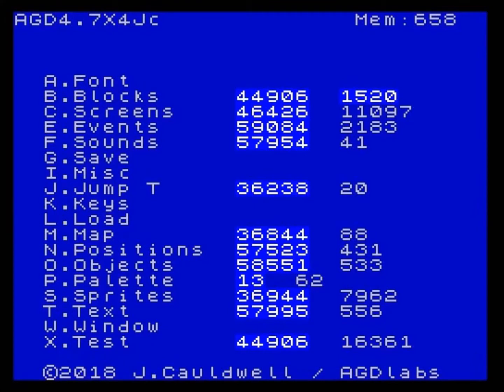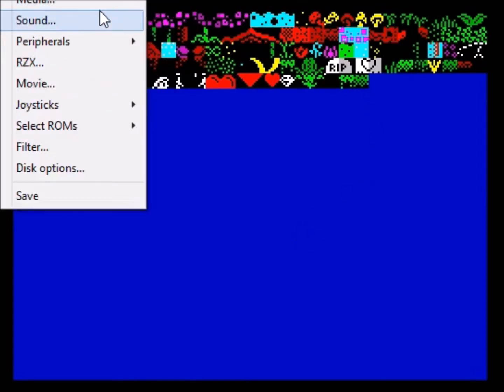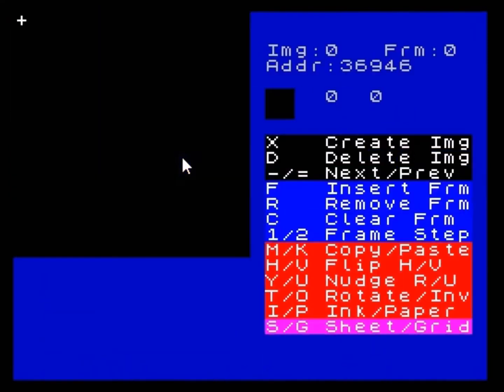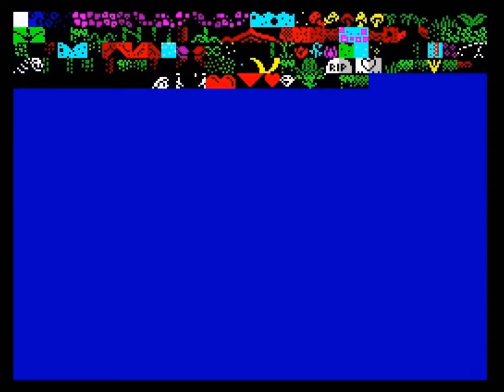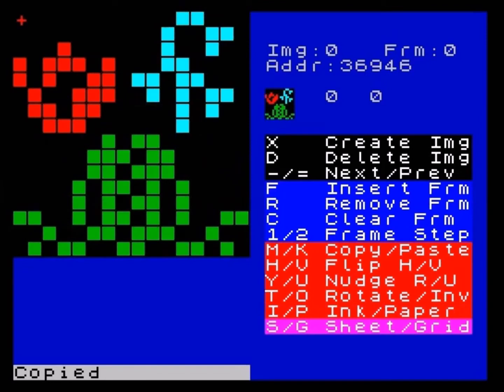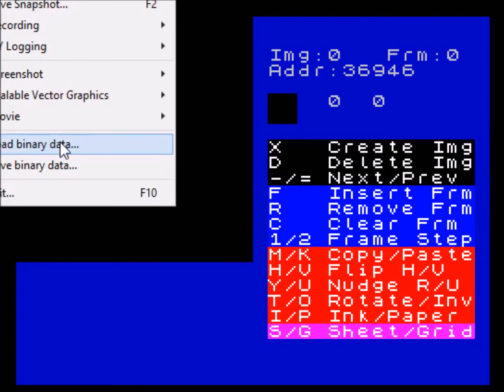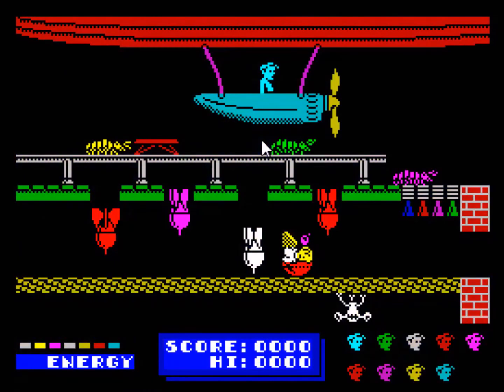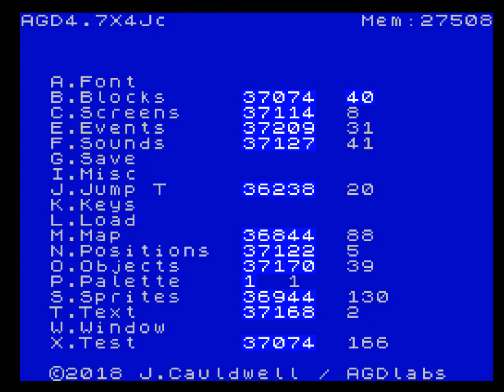AGDX - importing and exporting blocks with the scratchpad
The latest version of AGDX adds a new feature that allows you to copy both pixels and attributes from the scratchpad.